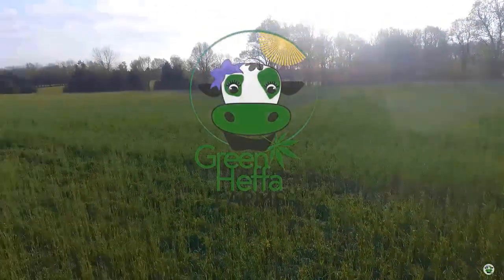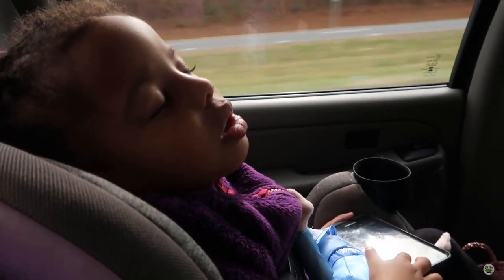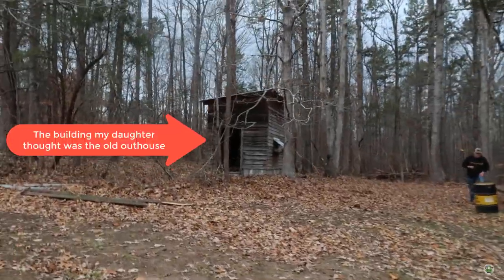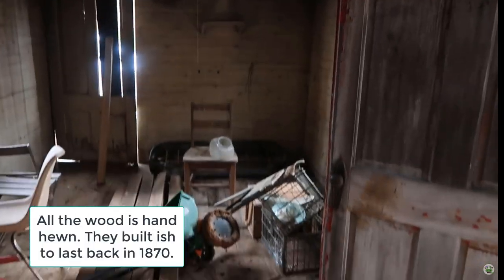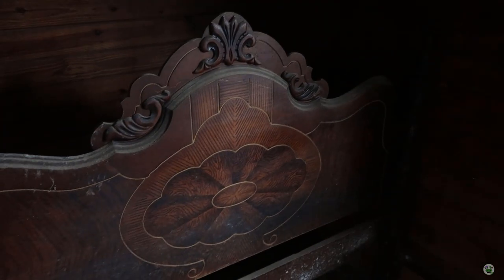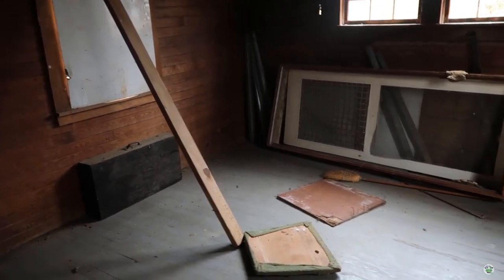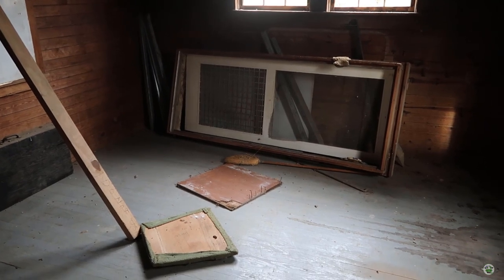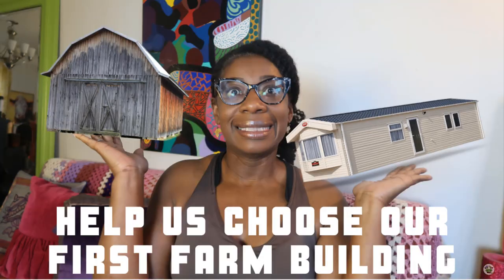Is this 150 YR OLD Cabin Right for our Farm?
We are in the process of picking our first farm building (that is not a greenhouse) and we have several options that we are considering. My daughters want something new and modern and I prefer to salvage something historic. We went to check out an old 1870's cabin to see if it was going to be our farm's first building. What do you think? Is it worth it to try to renovate something old or should we invest in something new?

Sending you good vibes!

▹ FILMED & EDITED BY CEE
EDITING ▹
‣CAMTASIA

Camera ▹
‣Canon G7x Mark II Vlog Camera

Song in the intro/Outro: Easy by Lala featuring Toy Matthews and Wizdom Wita Z

Welcome to our little corner of the universe! I am the greenblackgirl who wants to help save the world – through my exciting"day job" as a global environmental undraiser to building a social equity hemp with my family happy you dropped by and hope that you join our farmily.

xo,
Cee